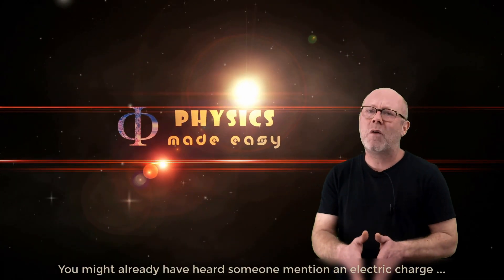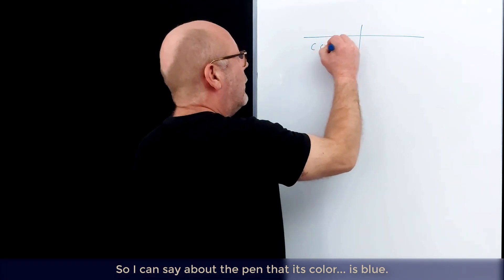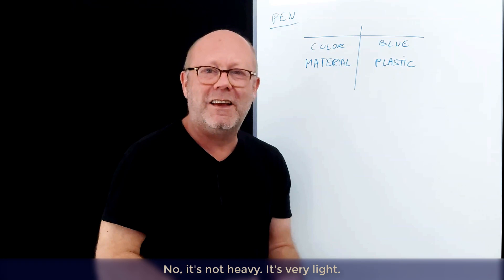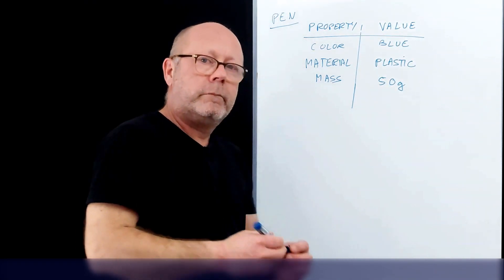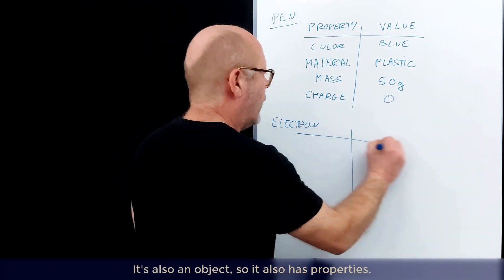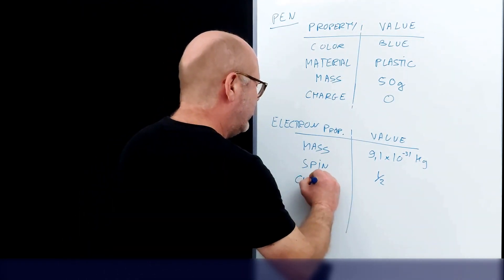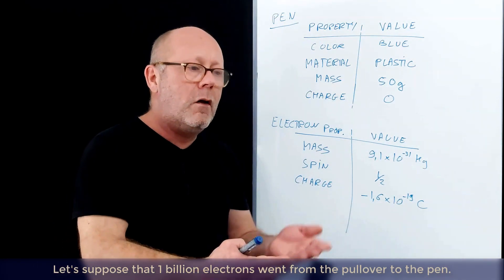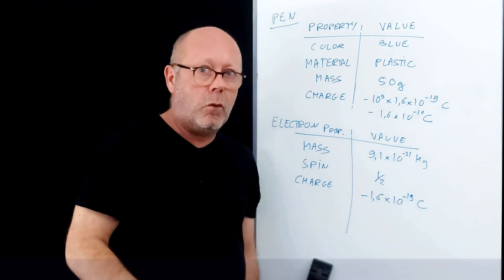What is Electric Charge? (Physics - Electricity)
This physics video will provide you with a clear understanding of what an electric charge is.

It is part of a larger course called, “Electricity, The Basics”.

The level in Physics required to fully enjoy the content of this video is high school (Grade 9 through 12)